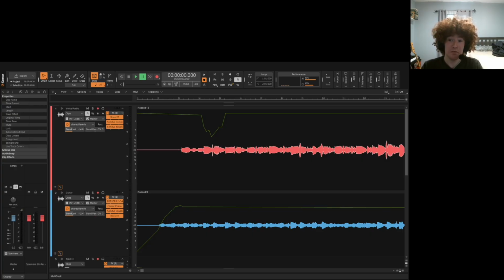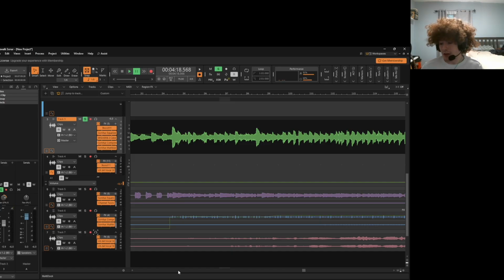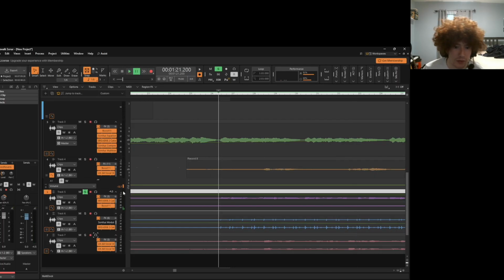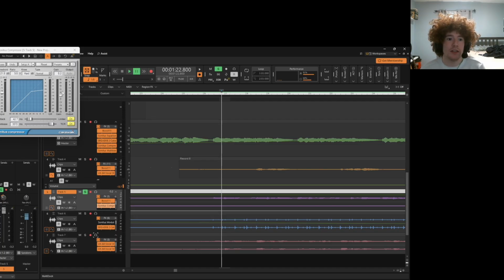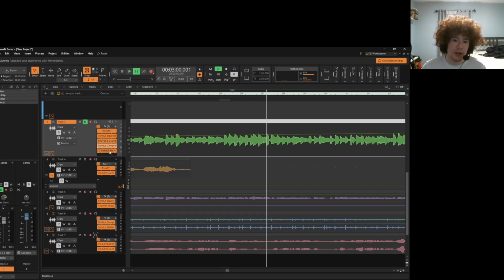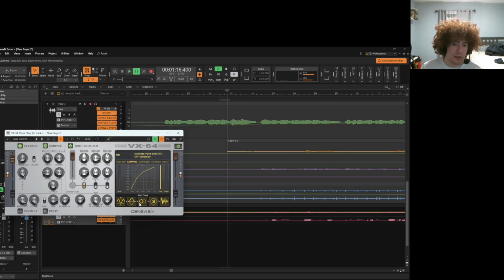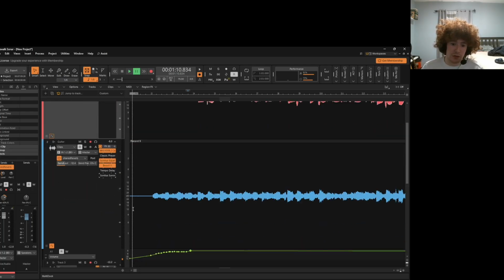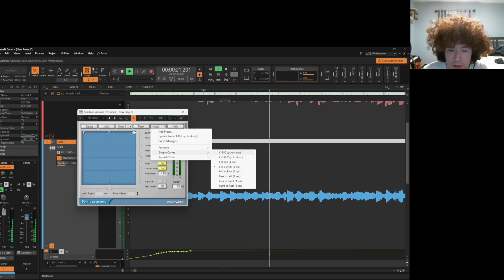mixing video (edited)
This is my crash course on mixing video. I hope you enjoy.